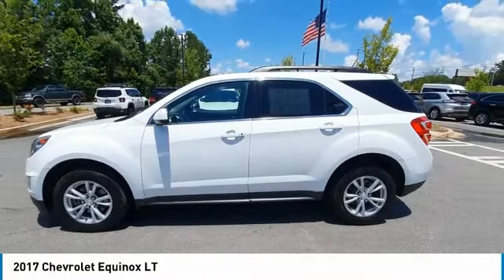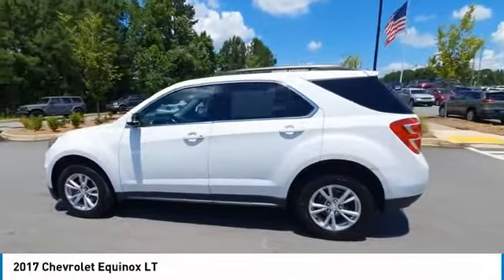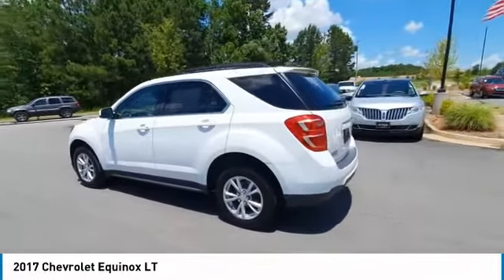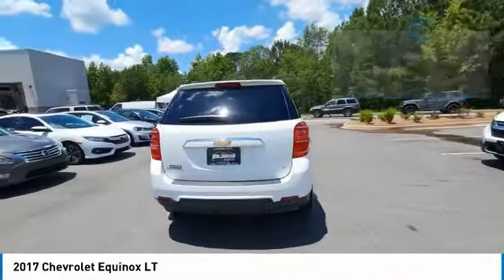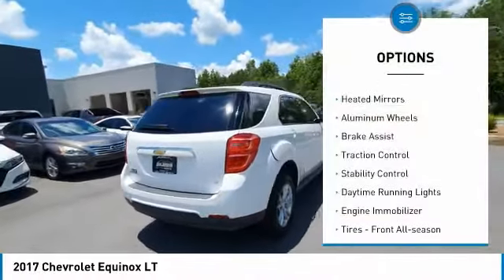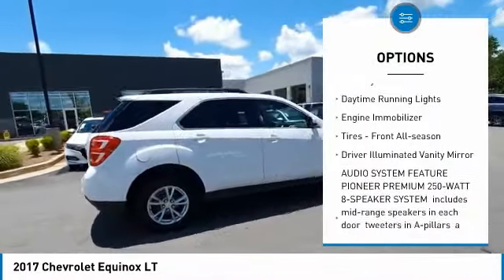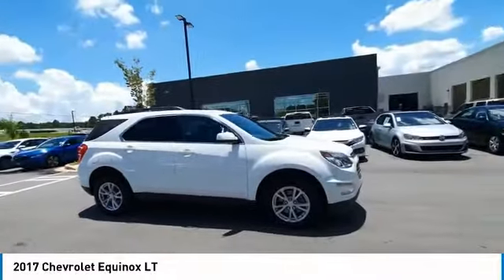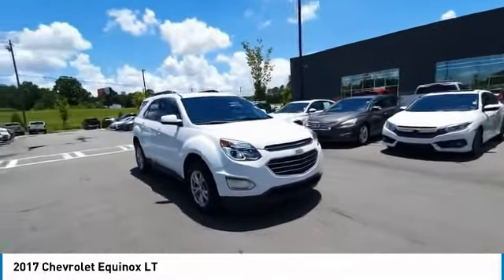2017 Chevrolet Equinox J102033B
2017 Chevrolet Equinox LT

MUST MENTION OR PRESENT AD AT TIME OF PURCHASE TO RECEIVE ADVERTISED PRICE. Don Jackson Chrysler Dodge Jeep Ram North offers the most competitive prices online. No need to negotiate. After over 50 years in the Automotive Industry Don Jackson has developed the most hassle free used car buying experience in the market. Our award winning Finance Department is waiting to help you secure the lowest interest rate and payment available. No time to come to the dealership, no problem! We offer transportation within 300 miles of the dealership. THE ADVERTISED PRICE DOES NOT INCLUDE SALES TAX, VEHICLE REGISTRATION FEES, OTHER FEES REQUIRED BY LAW, OR FINANCE CHARGES.